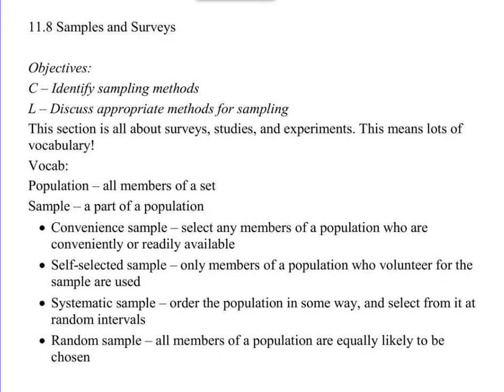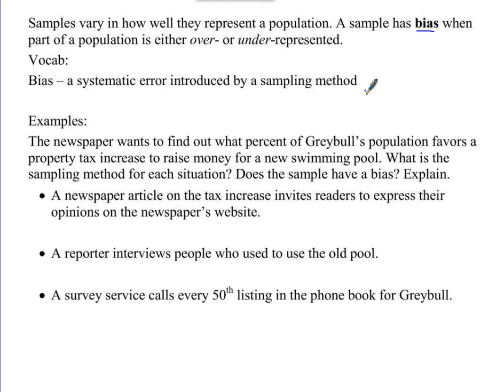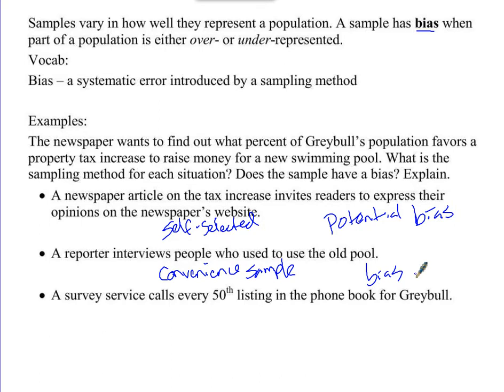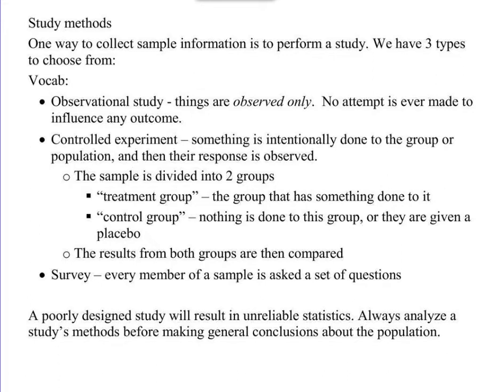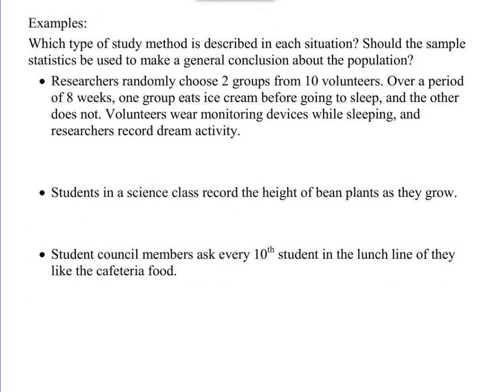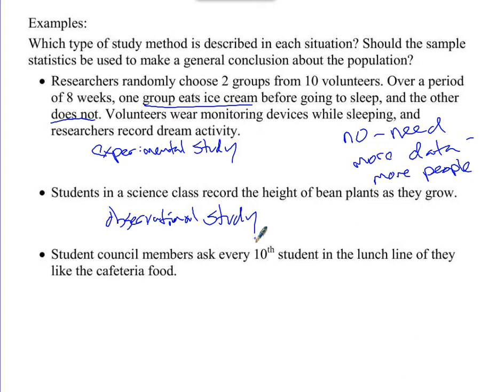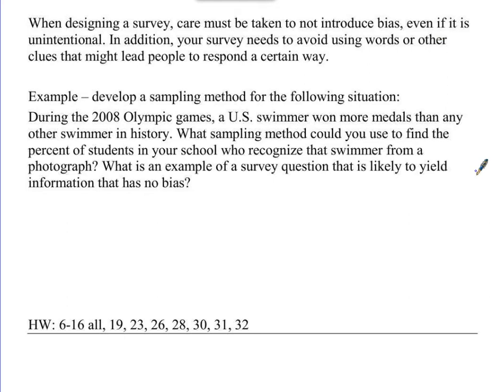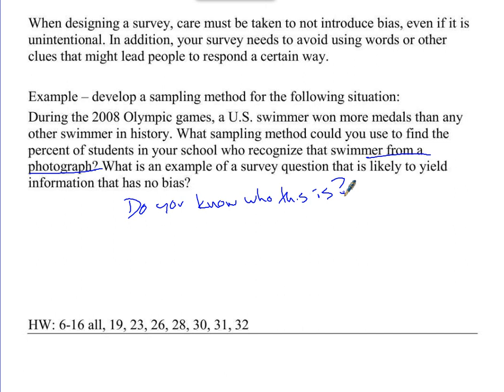A2 11 8 Samples and Surveys